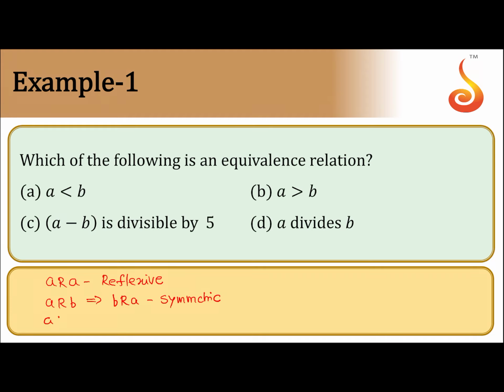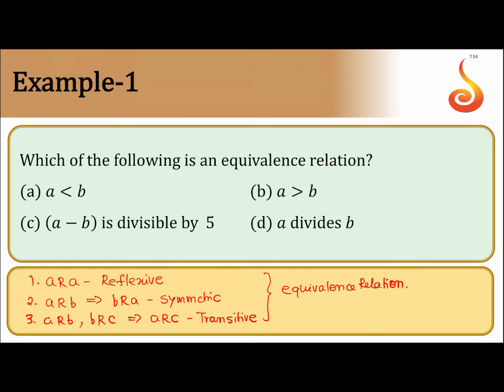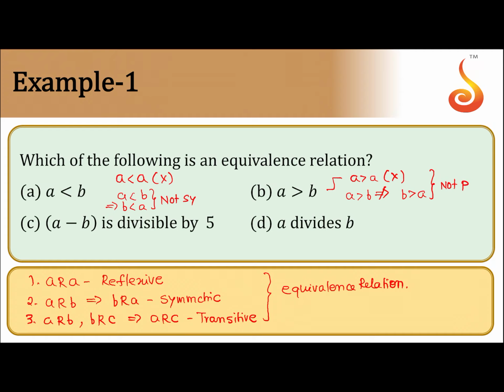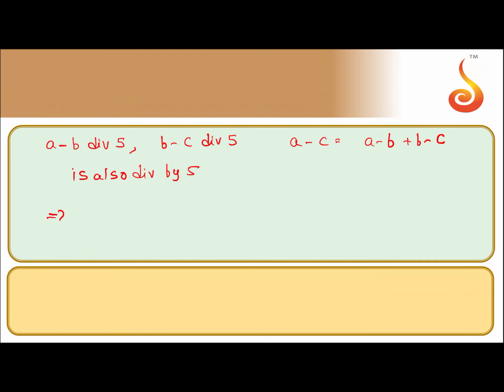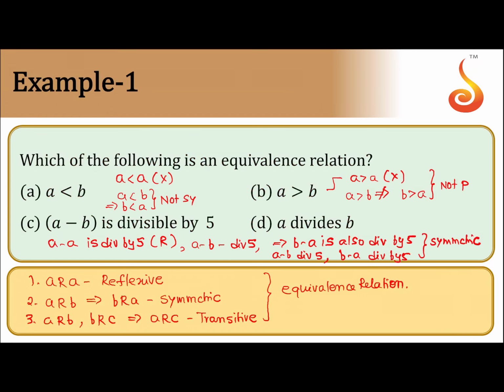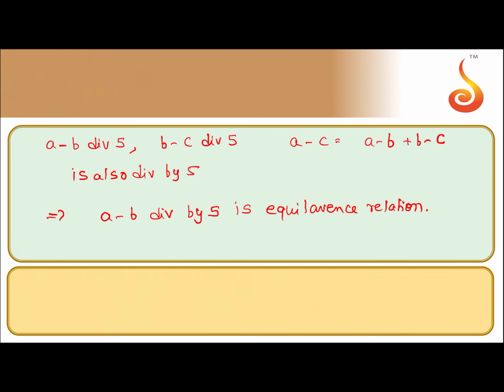PU 2 | JEE S1 | Maths | Relations & Functions | Lecture 4.01 | Slide 1 | EX 1